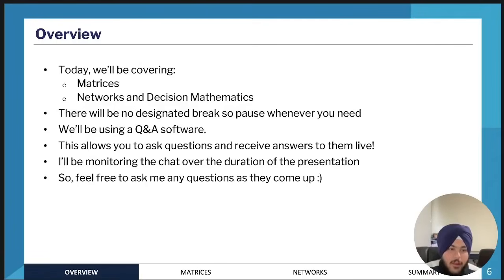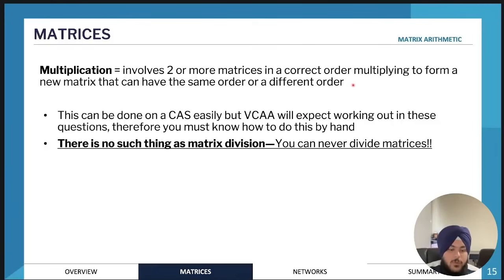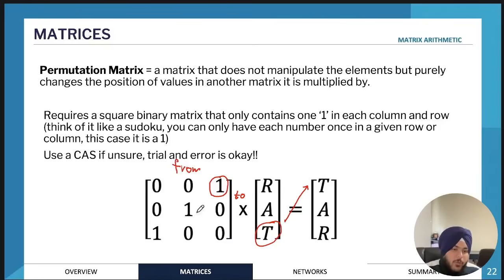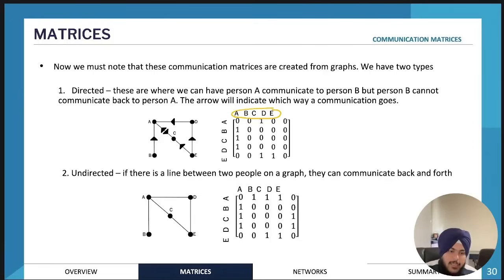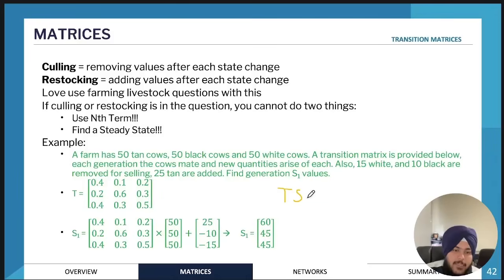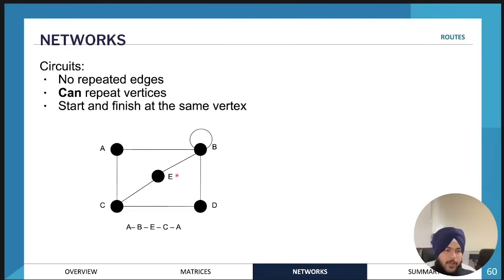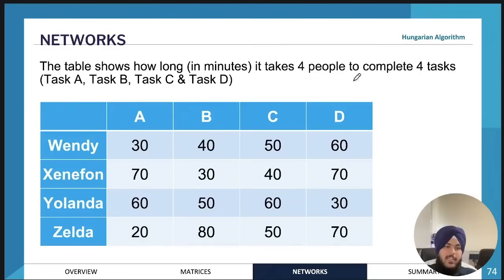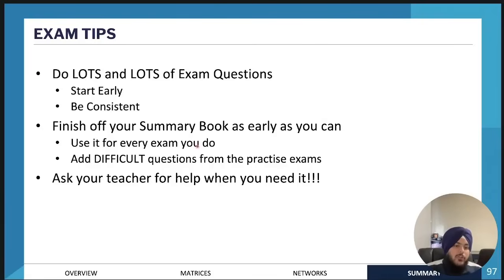VCE General Maths 3&4 Matrices & Networks July Lecture 2025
All the content you need to revise for VCE General 3&4, delivered by an expert presenter from our July Lectures.